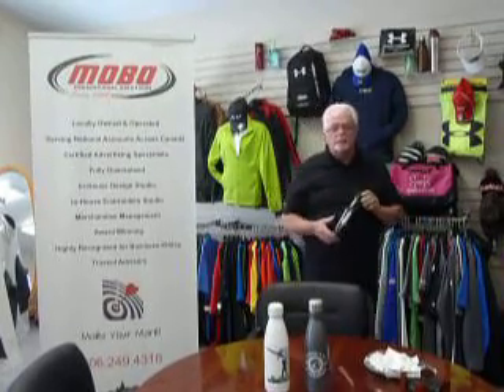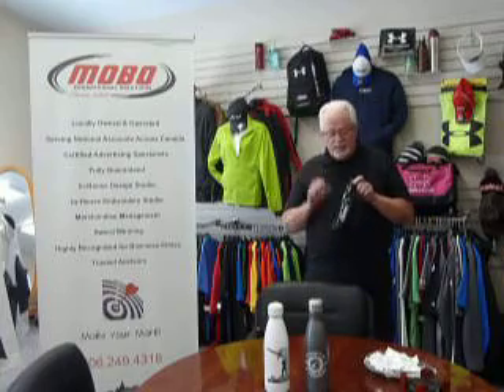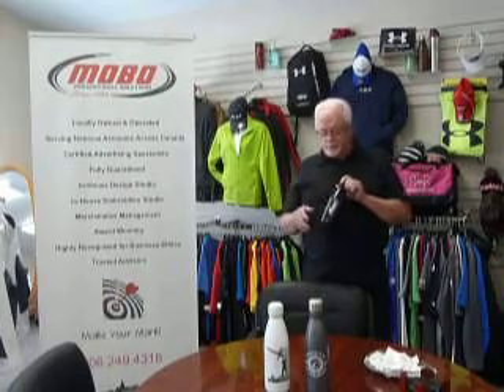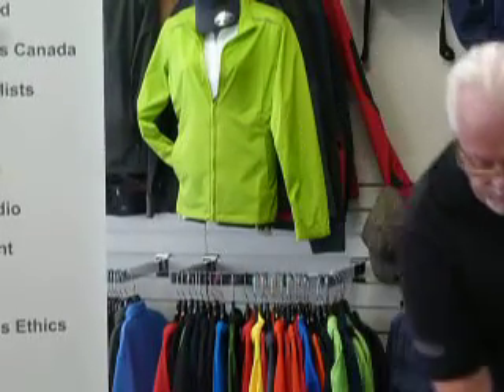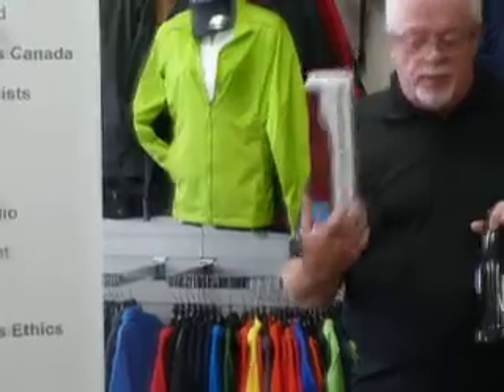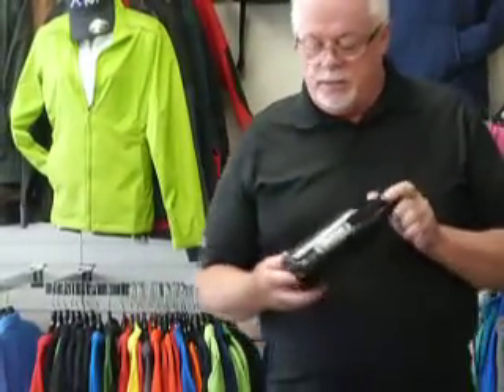P1030963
Bob's featured item this week is the Rockit Bottle!